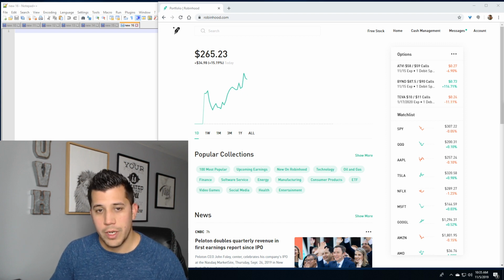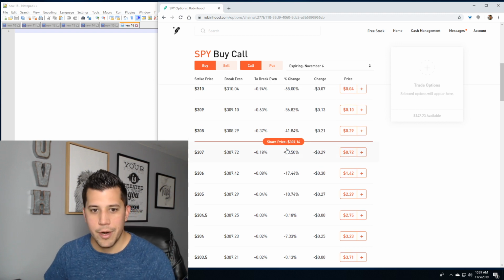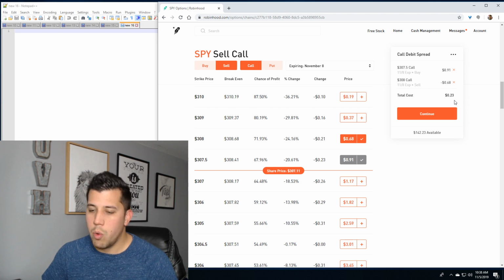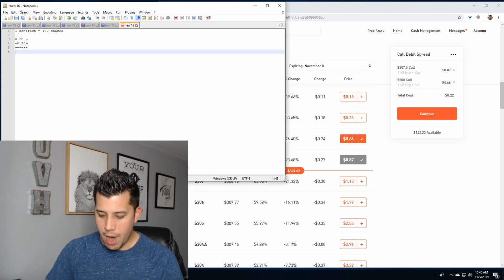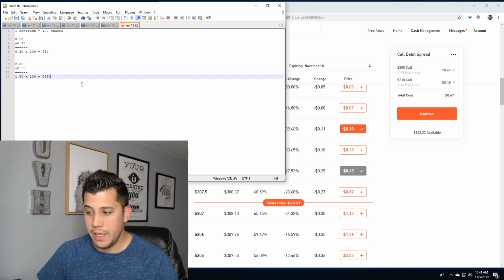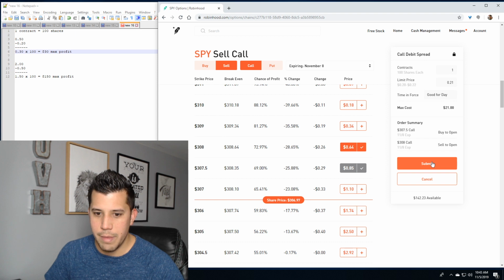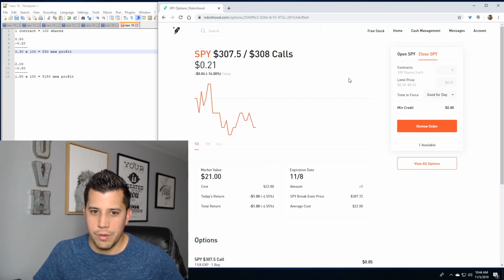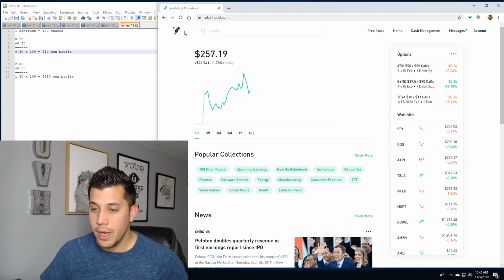How To Buy And Sell A Debit Call Spread On Robinhood App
Robinhood definitely doesn't make it easy when trying to execute complex order strategies. Here's a simple way of opening and closing a debit call spread on Robinhood.

robinhood app tutorial